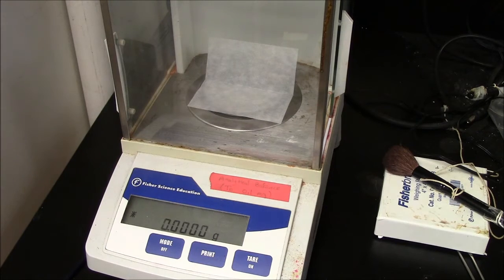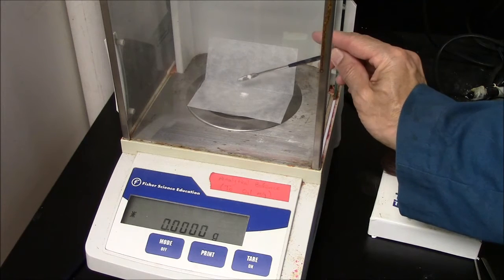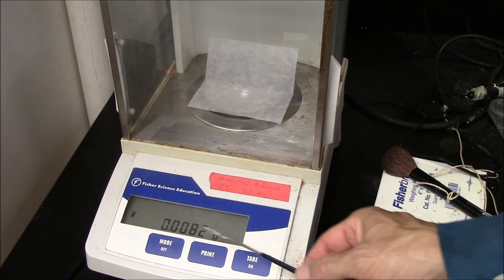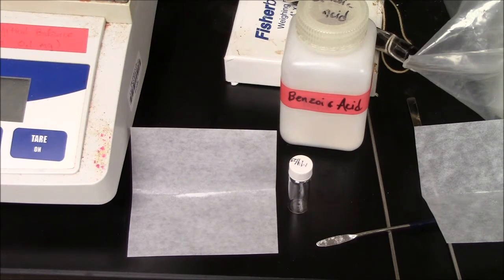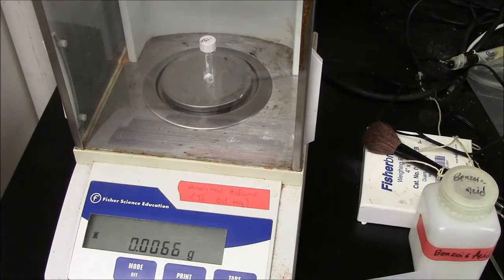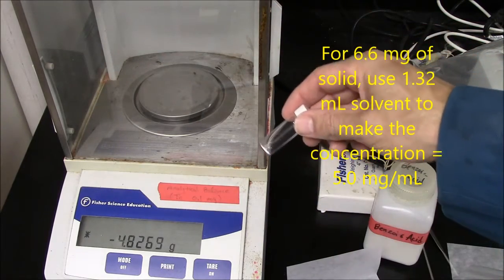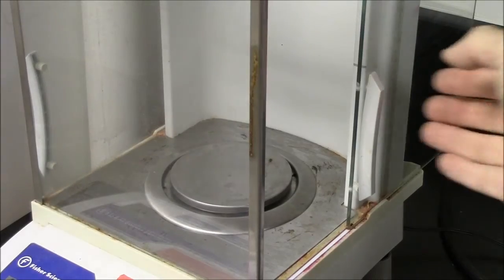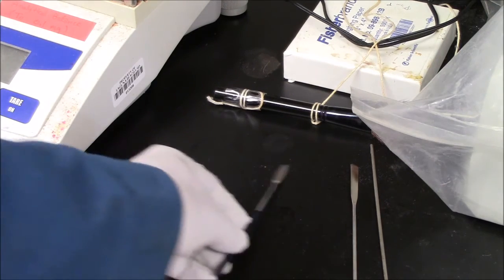Analytical Balance protocols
Weighing milligram quantities on an analytical balance--tips for success and for keeping the balance tidy.